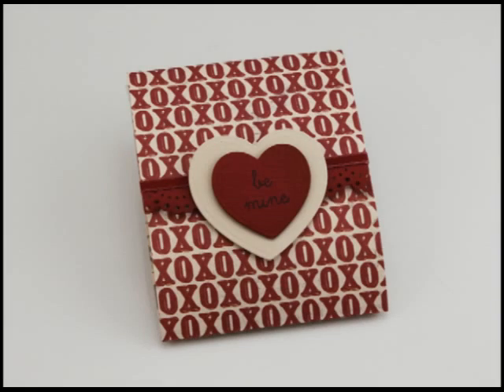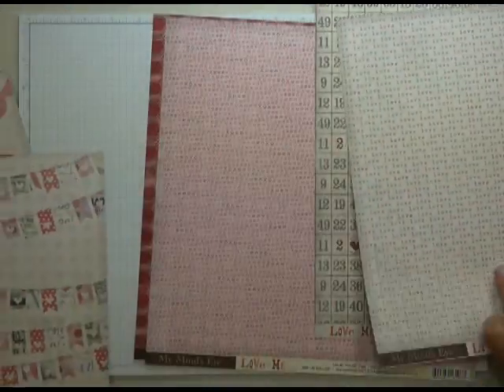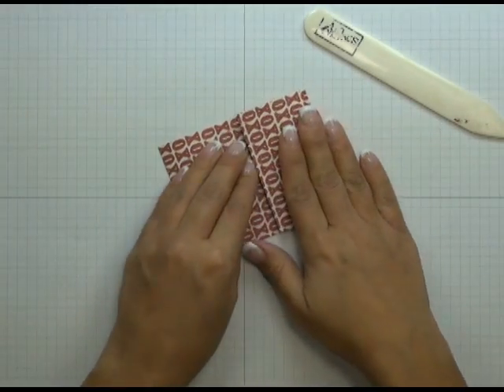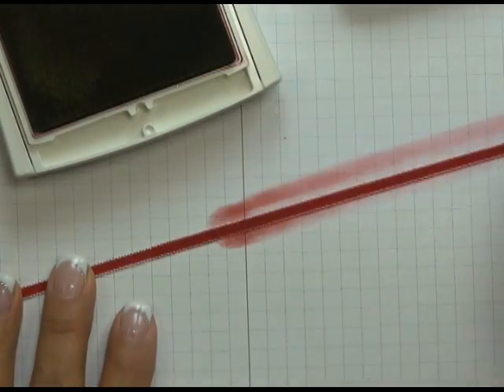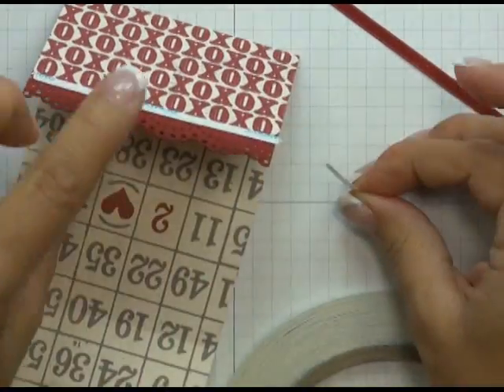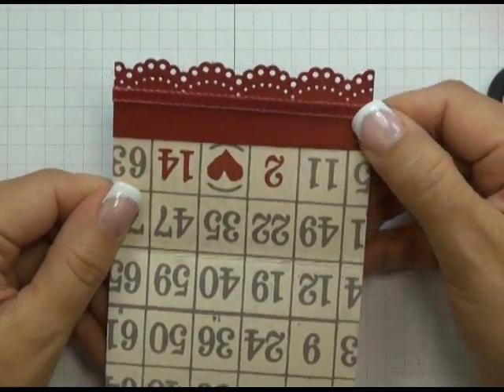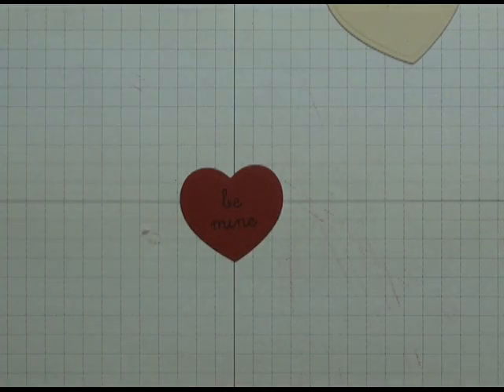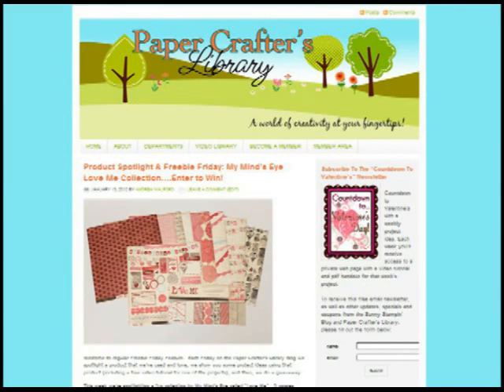Freebie Friday Be Mine Valentine Treat Pouch